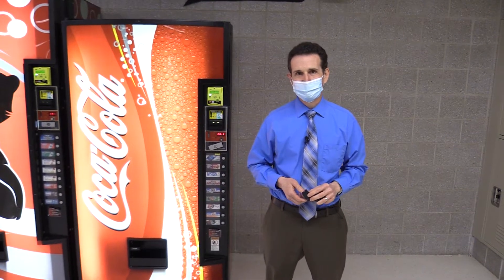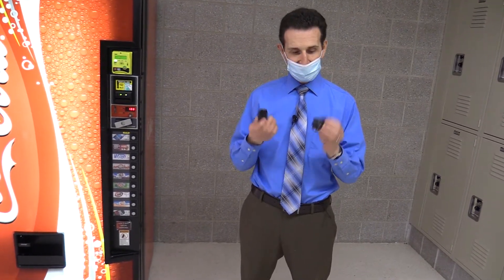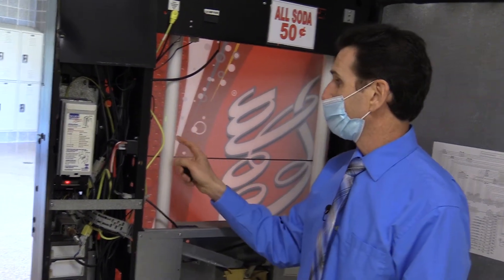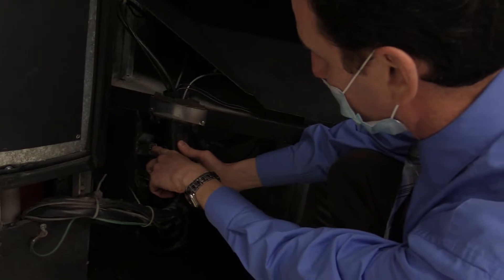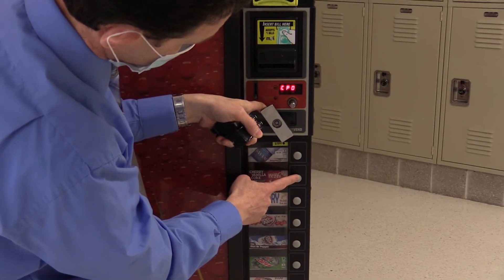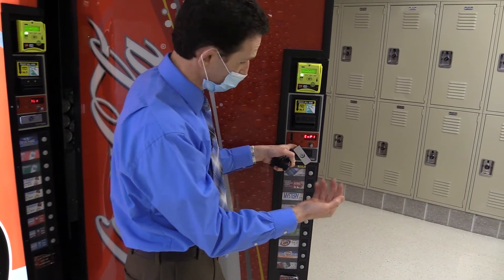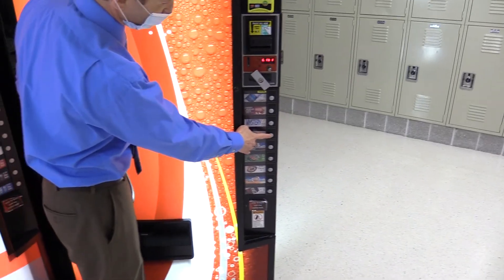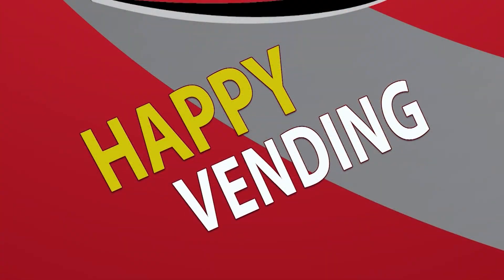What are relays?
Learn what relays do in a vending machine and see how to test them in a Royal GIII soda machine.